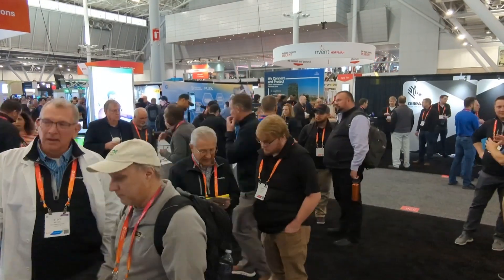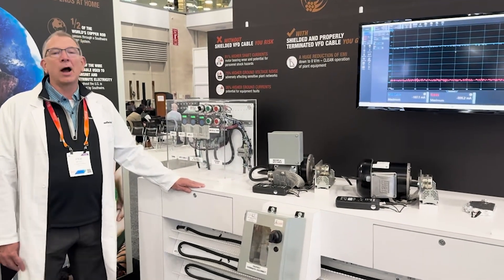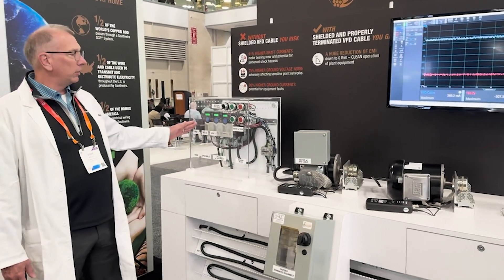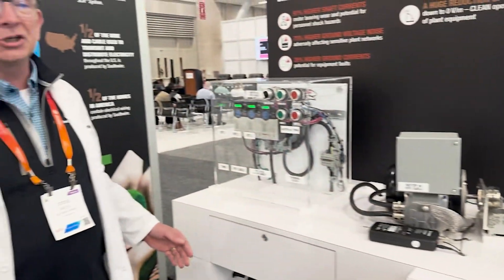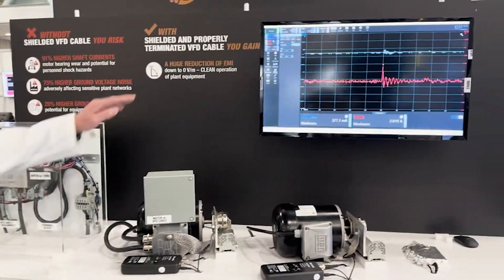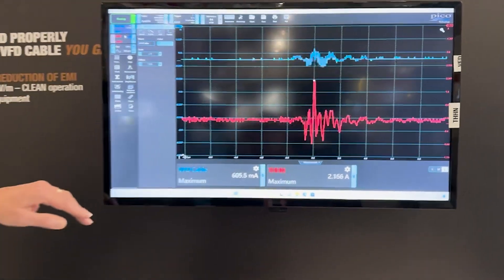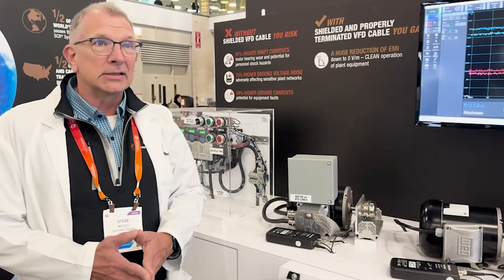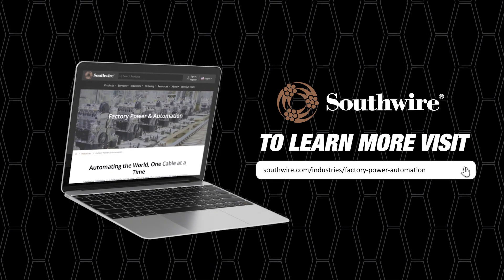Southwire® VFD Cable Testing Station - Rockwell Automation Fair 2023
Southwire’s Principal Engineer, Steve Wetzel presents a live VFD cable testing station at Rockwell Automation Fair, demonstrating why properly terminated VFD cables are becoming a new standard for factory automation safety and operational excellence in motor drive connections.